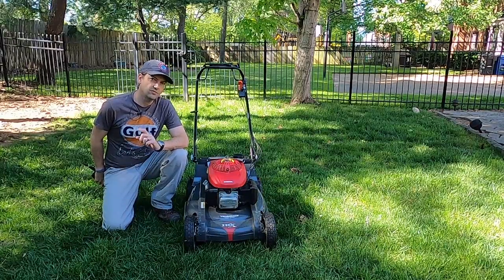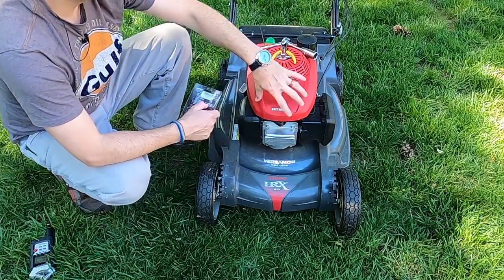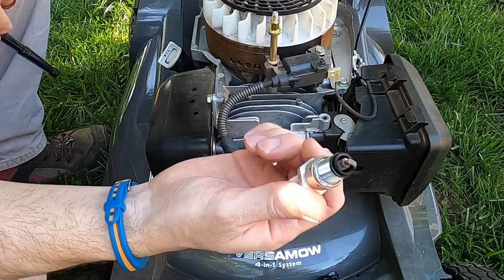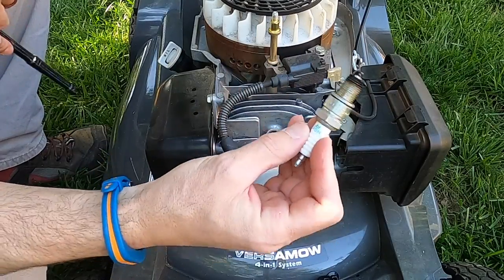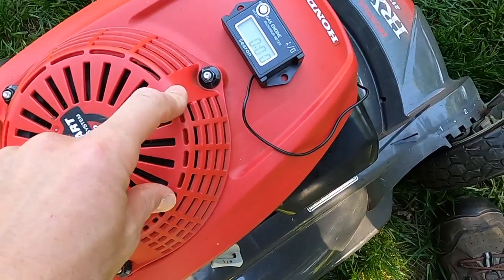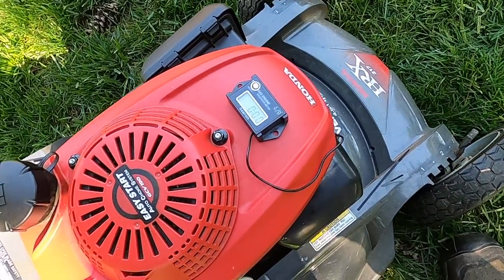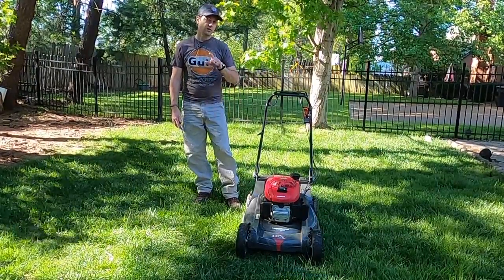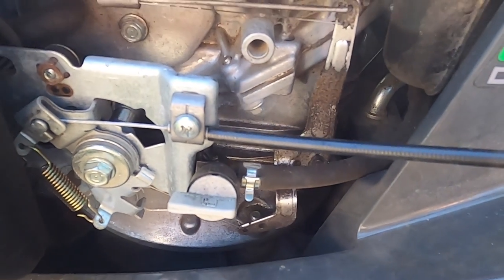How to Adjust Idle and RPM on Lawn Mowers with automatic throttle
Is there a way to adjust the idle on mowers with automatic throttle control?  Yes!  We show you how.  Also, how to check the RPM and install an engine hour meter.  Demonstrated with a Honda Harmony HRX217.  This trick works for most push or walk-behind mowers with automatic throttle.

The hour meter / digital tachometer RPM counter